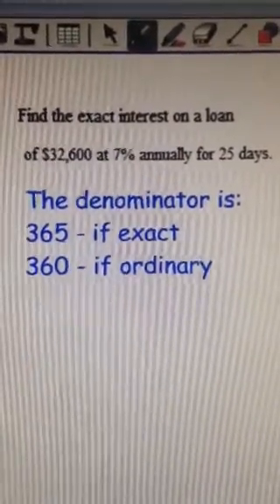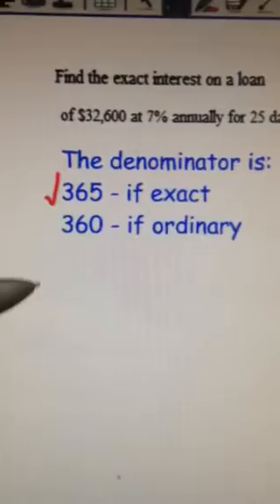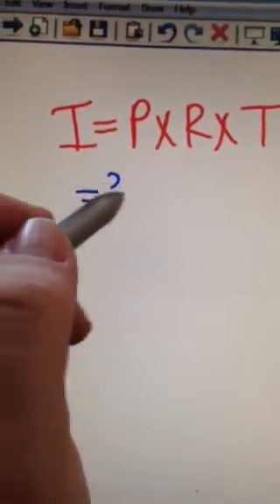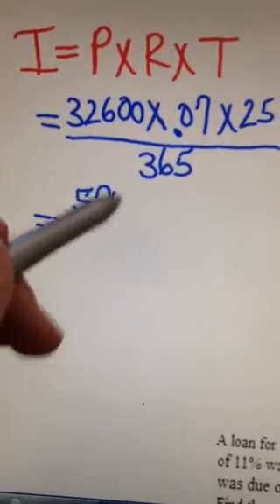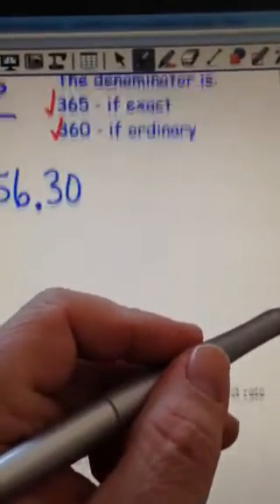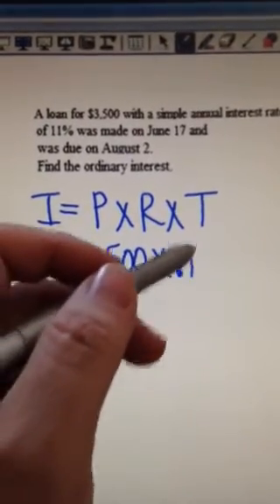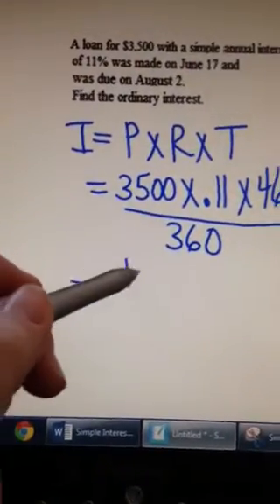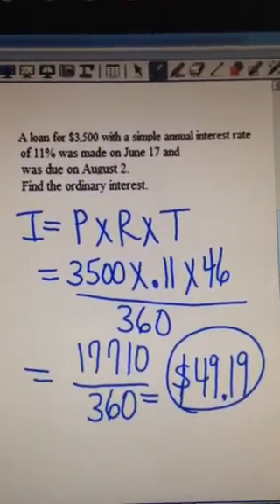Exact and Ordinary Interest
The beginning is a little blurry. I apologize.